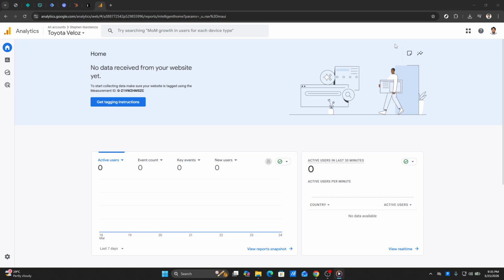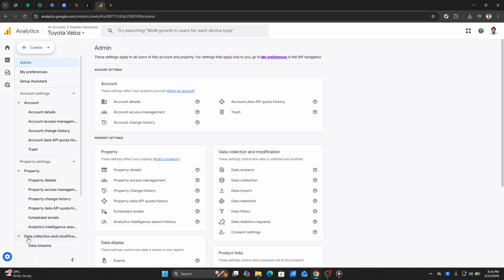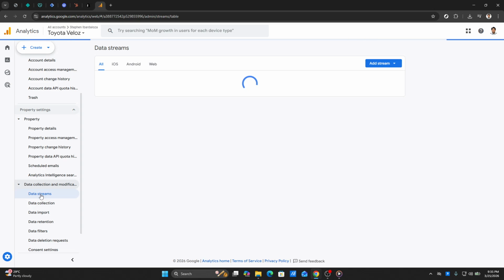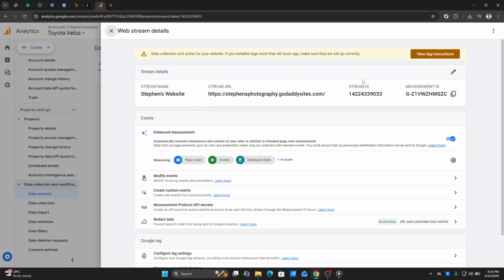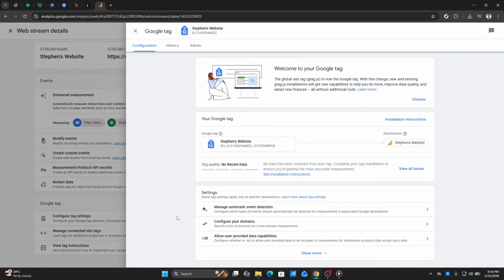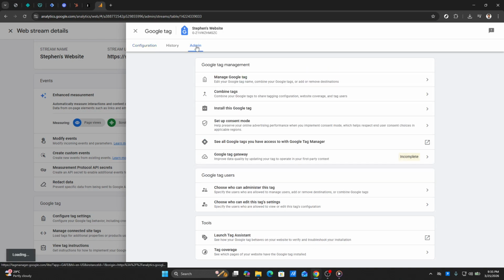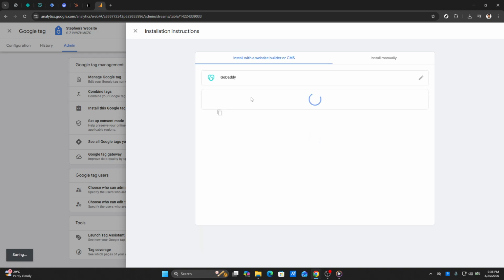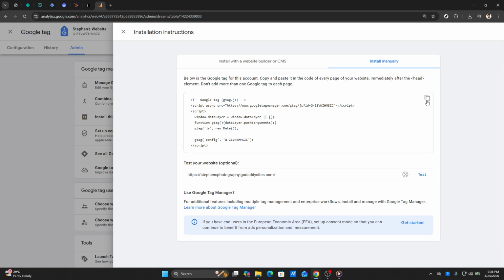How to Install Google Tag gtag js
In this video, I’ll show you how to install Google Tag (gtag.js).

The method is very simple and clearly described in the video. By following all the steps, you’ll easily learn how to add and configure Google Tag (gtag.js) on your website for accurate tracking and analytics